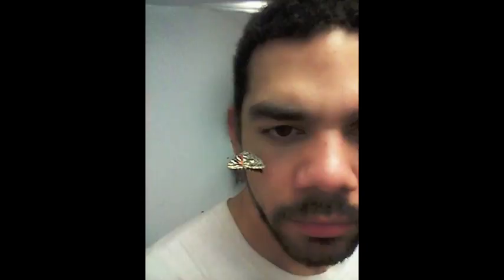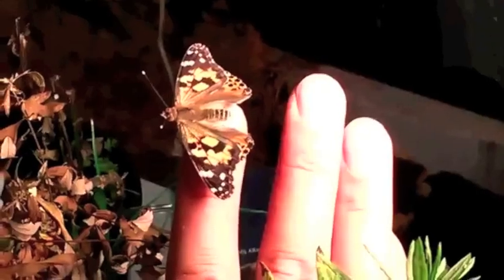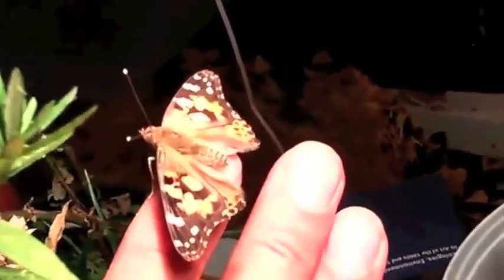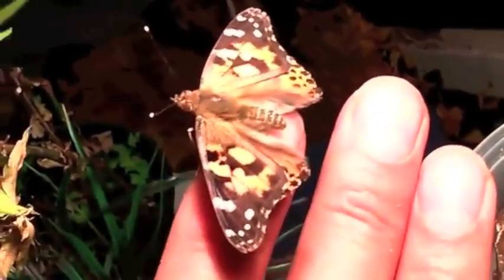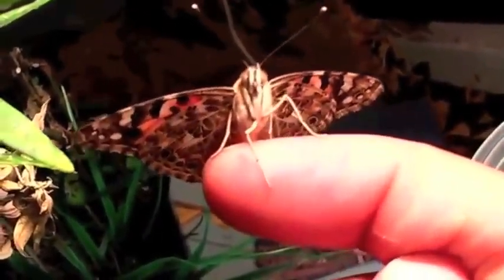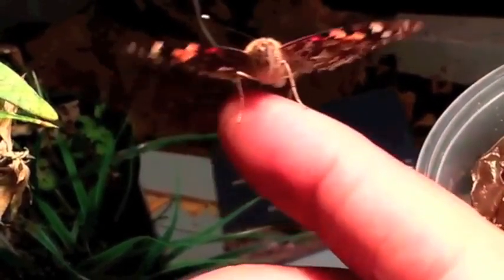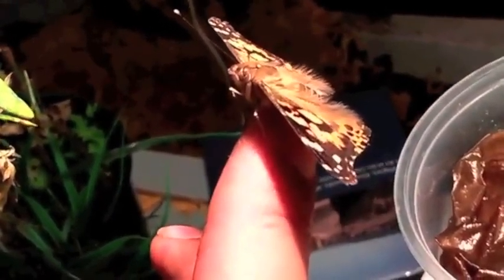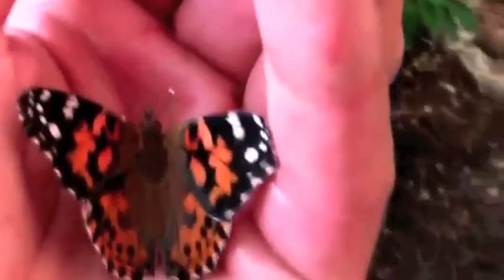Pedro Ramirez Artist in New York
A video about the artists process and work from May 2015.  Pedro Ramirez works in installation, ceramic, and craft and is an MFA graduate from the City University of New York's City College.